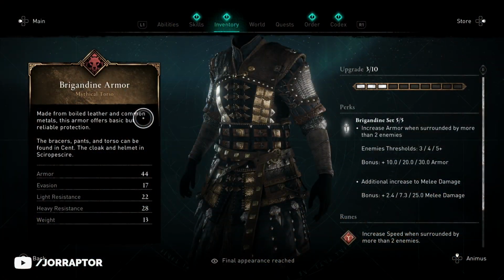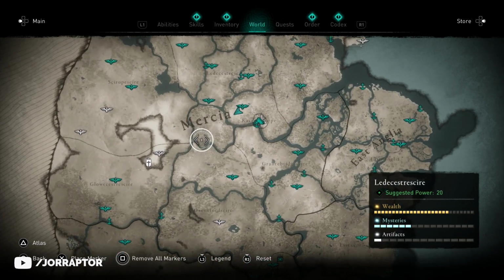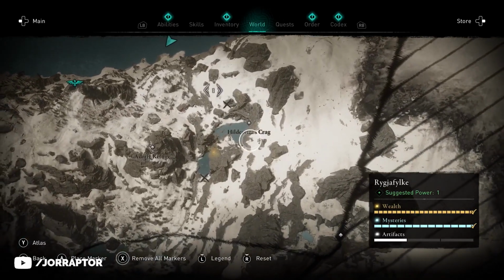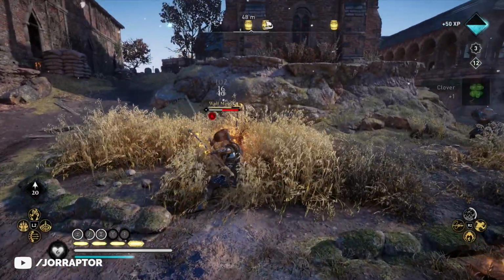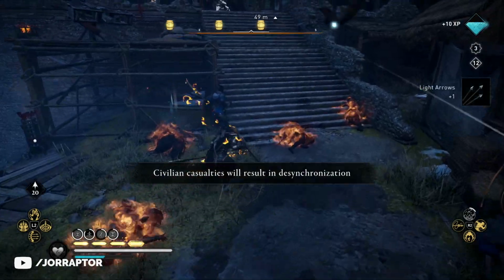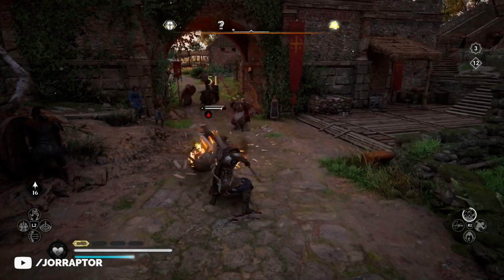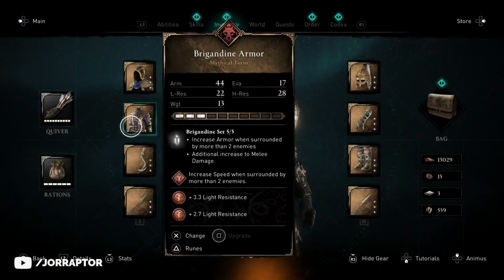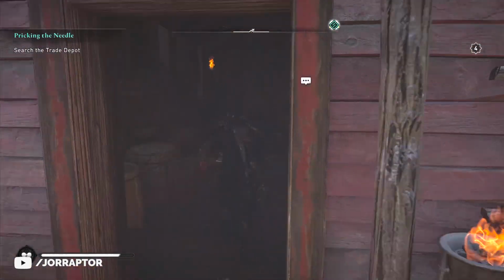Best Build For Now & For The Big Update Coming To Assassin's Creed Valhalla (AC Valhalla Best Build)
Assassin's Creed Valhalla Best Build (AC Valhalla Best Build)

More Content about Assassins Creed Valhalla gameplay (AC Valhalla):
New Barred Door & Other Tricks That Will Be Removed In Assassin's Creed Valhalla (AC Valhalla Tips)

Ubisoft Has To Make Some Major Changes For The Future Of Assassin's Creed Valhalla (AC Valhalla DLC)

New XP Farm Gives Unlimited Nickle Ingot & More In Assassin's Creed Valhalla (AC Valhalla XP Glitch)

Assassin's Creed Valhalla Has A Secret Mission Nobody Got & All 6 Drengr Locations (AC Valhalla DLC)

Get Unlimited Money, Nickel Ingot & Tungsten In Assassin's Creed Valhalla (AC Valhalla Money Glitch): https: // youtu .be / a6jfksiO4Zk

New Gear Leaked & Big February Update Revealed For Assassin's Creed Valhalla (AC Valhalla DLC): https: //youtu.be/oYGkECVLk0w

Get Bayek Outfit For 24 Hours Only & New Assassin's Creed Valhalla Update Coming (AC Valhalla Update

All Armor Sets & Locations In Assassin's Creed Valhalla (AC Valhalla Best Armor Sets) / M8j_vI5qSJo

Update Coming, New Armor Way Too Strong & More New Items in Assassin's Creed Valhalla (AC Valhalla)

How To Get Your Settlement To Rank 6 For Special Items In Assassin's Creed Valhalla (AC Valhalla)

Assassin's Creed Valhalla Best Weapons You Want To Find (AC Valhalla Best Weapons) / n3ehwSoIgi4